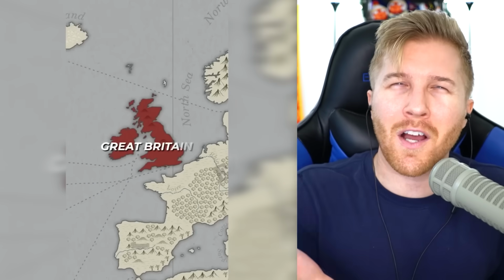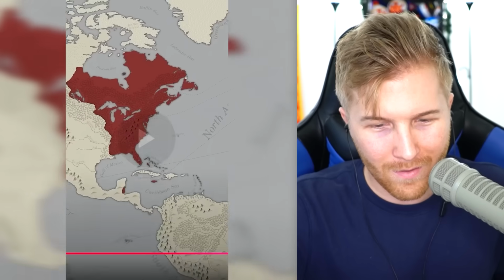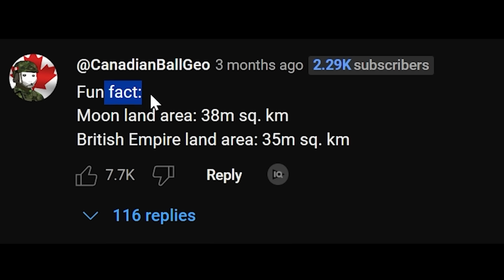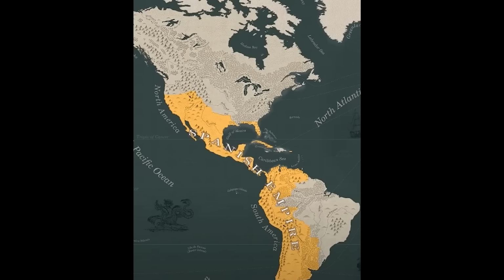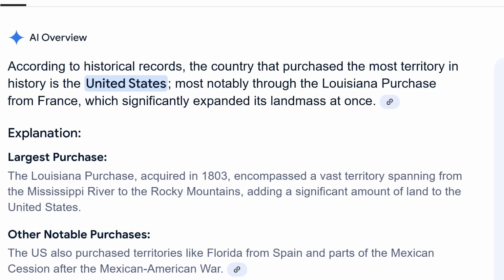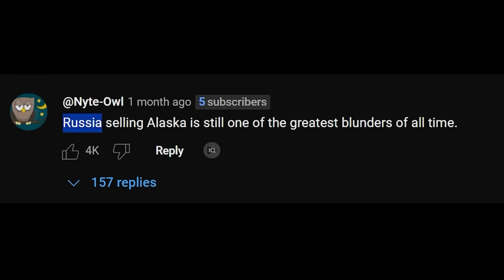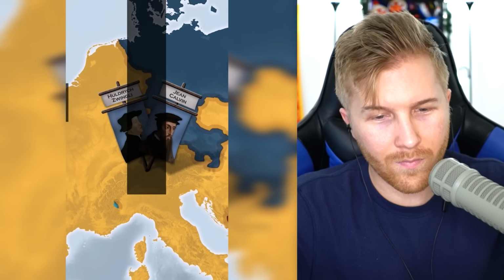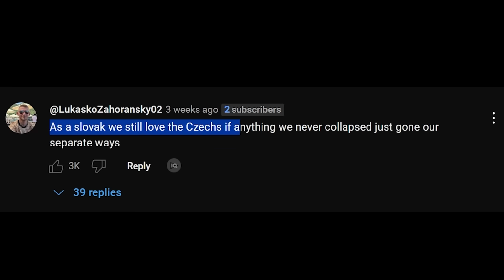How did the US Annex so Much Territory So FAST? (Knowledgia Reaction)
iFinallyEscapedFromDrewsBasement
Imperial Japan flag is the same as modern Japan Drew please stop making this mistake it's killing me
Amateur Archaeology
Connor Pavlik
aPhatNarwhal
Carmel Saida
Fredrik Tibblin
Drew's Argentinian Grandpa (I'm back boys)
DOOCHBAGGINS
I can't sleep without Drew's voice
InquisitorXarius
DaBeautiful-MEGAN-Underwood
KingBearHaze
Lucas the Canadian Christmas Goose (Honk Honk)
LuxembourgLover
Koyle
KirinoIsBestGirl
ZaneyBoi
Jason Ticus
Astrakonix
Timothy Darkcaster
Martin Kozlovský
Vamp.
Tambre
TheMexican760
NordTyrol